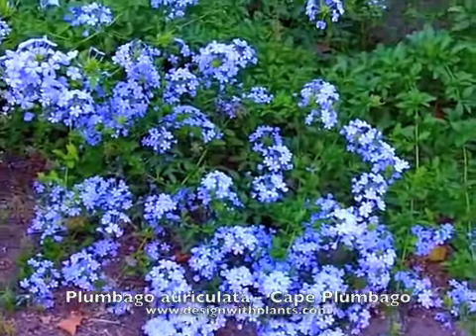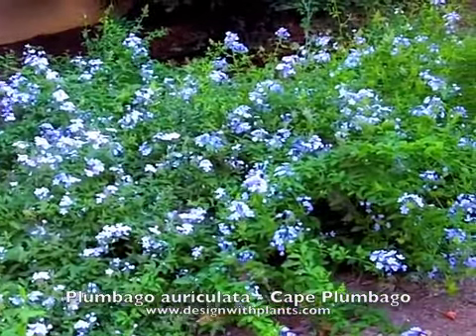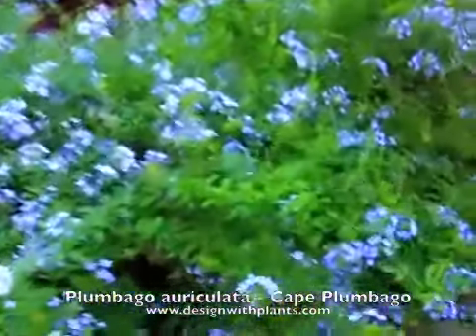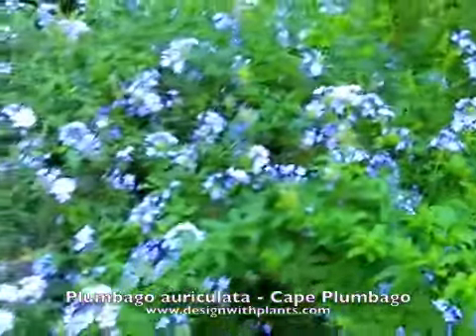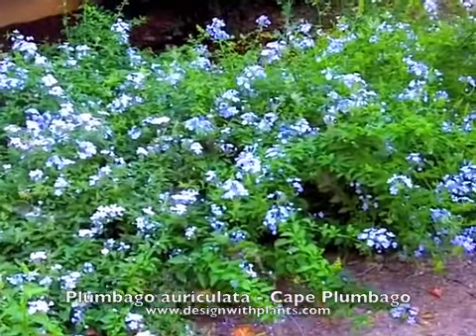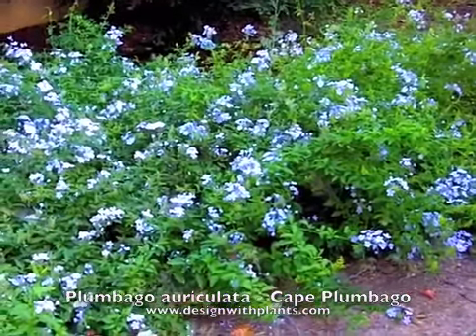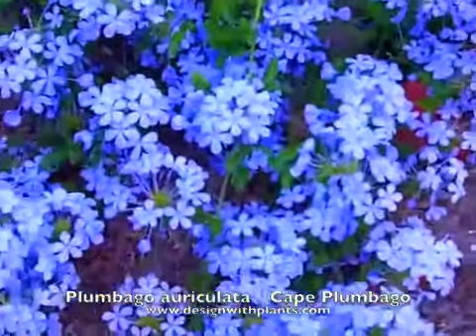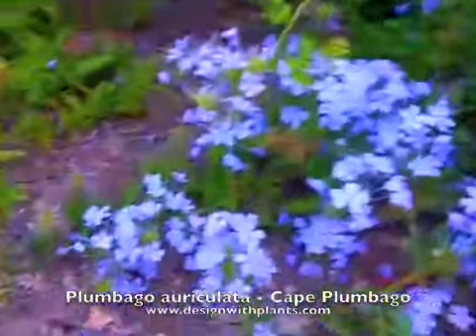Plumbago auriculata - Cape Plumbago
Plumbago auriculata - Cape Plumbago is a flowering semi evergreen to evergreen shrub. To learn more please watch the video. For more information on this and many other plants please